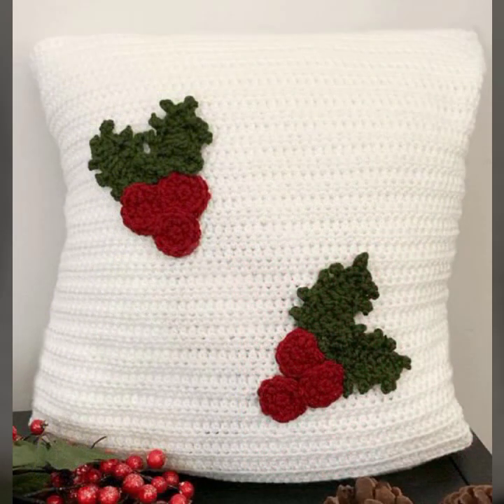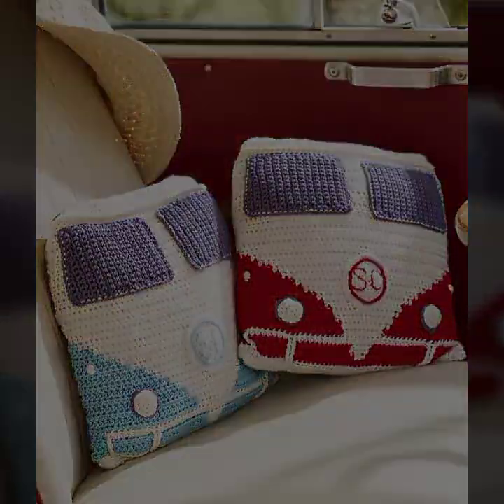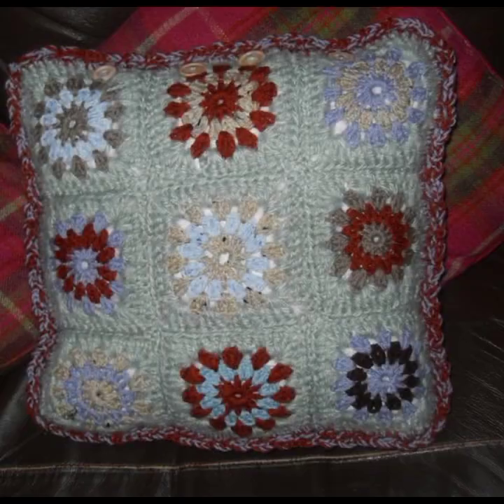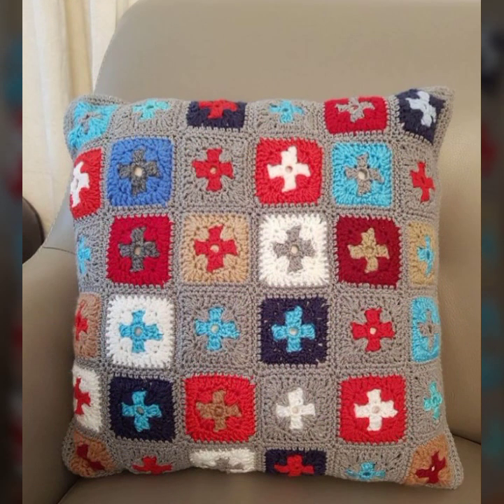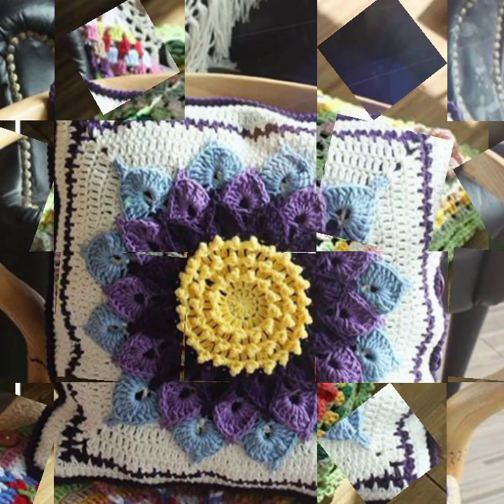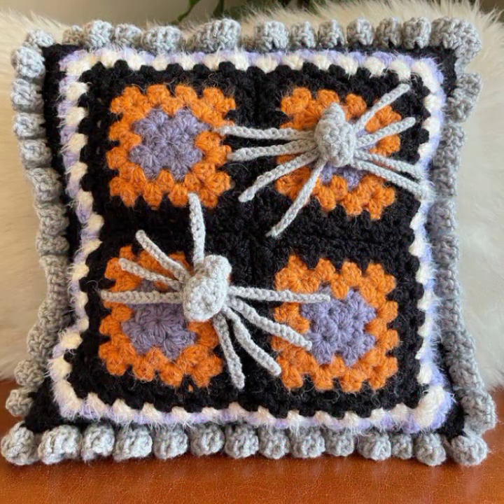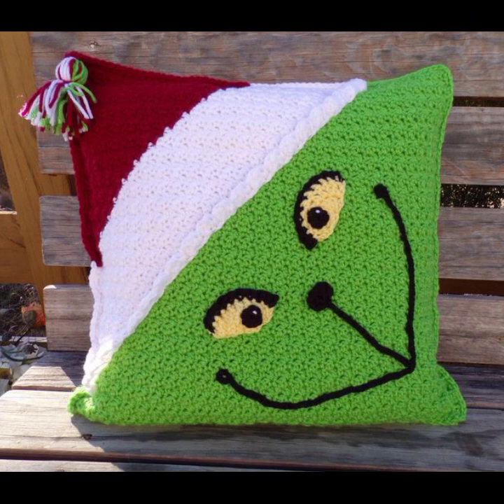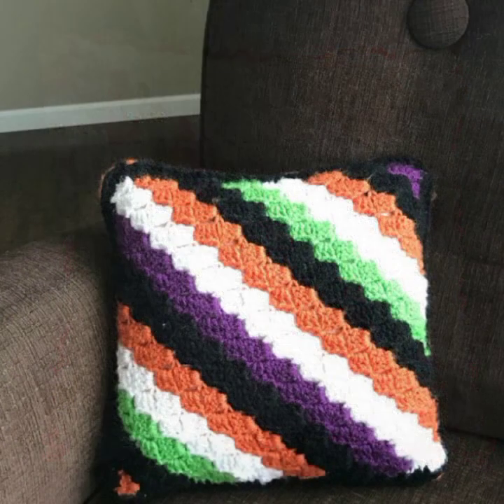top 50 crochet cushion cover/pillow cover designs 2023/home decoration@heavenly handmade creations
crochetideasEasy Crochet Checkerboard Shoulder Bag Tutorial | Chenda DIY
crochet cardigan
crochet capshawals
Crochet Online Course
Ad 1 of 2 ·
0:04
Skip Ads

0:10 / 0:15

forthefrills
Crochet Eden Crop Top
Hey Carrie